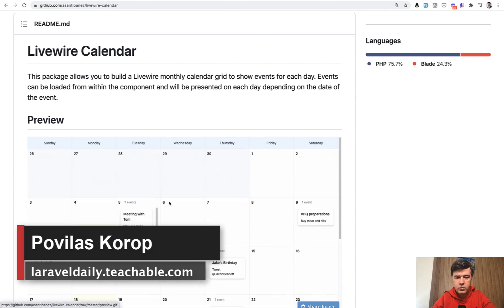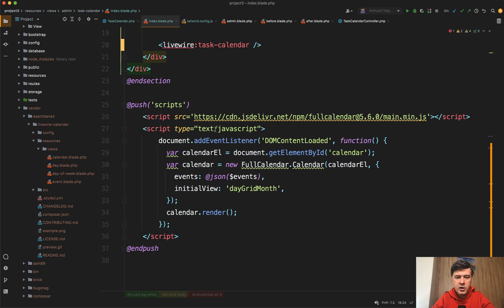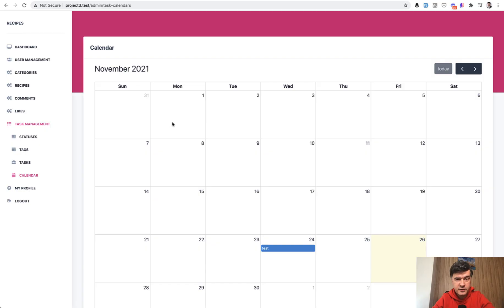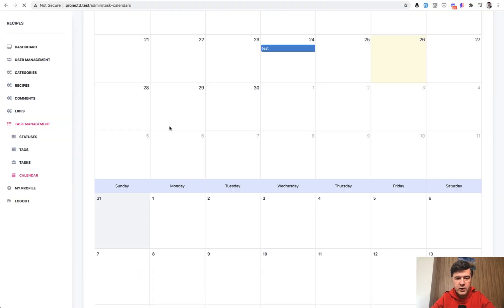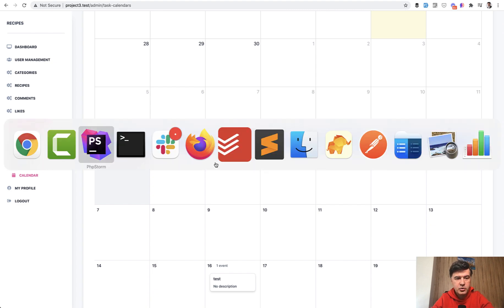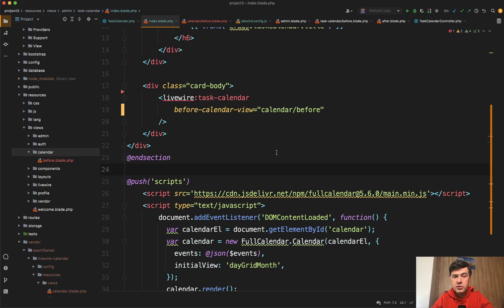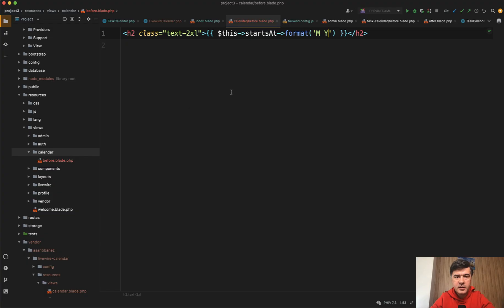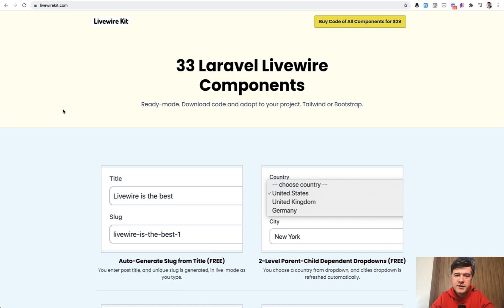Livewire Calendar: Package Review and Demo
Presenting a Livewire component for a calendar, created by Andres Santibanez. I try to transform our own FullCalendar-based solution into Livewire.